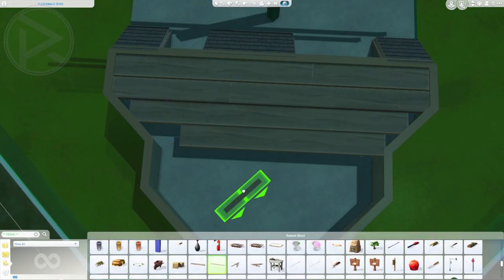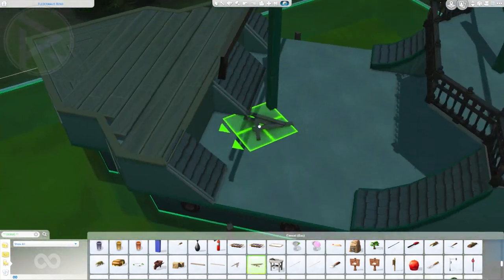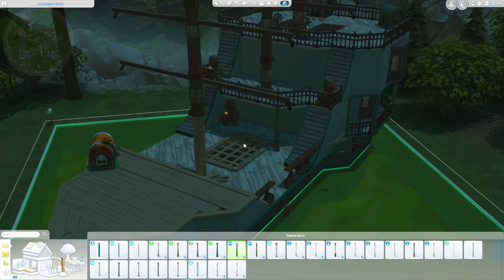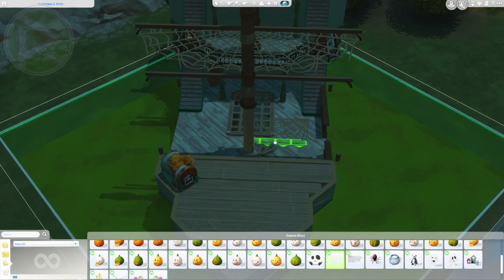Ghosts Ship | NO CC | "Drunken Ghosts Bar" | Halloween Collab Simhain2020 | The Sims 4 Speed Build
⏬Pls Open for MORE info!⏬
Heyooo all! RG here😍 And welcome to a very special build! a Halloween Special! and this time Ghost Ship! a drunken ghosts ship to be more accurate haha the best place to get scared by pirate ghosts in the sims 4 game!
❗❗This build has NO CC in it! enjoy!❗❗
** MAKE SURE to activate all those 3 codes BEFORE placing my builds -
bb.Moveobjects
bb.showHiddenobjects
bb.showLiveeditobjects  **
⭕ Packs Used ⭕
ALL THE PACKS , Except those 3 -
* backyard stuff pack
* Kids Room Stuff pack
* Nifty Knitting
⭕ Placment & info ⭕
size - 30X30
Type - Bar
Map Built in - Forgotten Hollow
⭕ Mode used: (NO need to own in order to play this lot, therefor count as NO CC ) ⭕
EA ID : RGR_Gaming
Gallery Search
DOWNLOAD Option 1
Gallery ID - RGR_Gaming
Lot name - Drunken Ghost Ship (Bar)
DOWNLOAD Option 2
Trey Files (first 30 days of uploading the video) 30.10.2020 uploaded
❗❗ Code to the DOWLOAD Link ,Copy Paste it - RG_BUILDS2020 ❗❗
❗❗NOTICE❗❗ - If you getting "access denied Error 1020" , this is a personal problem of your PC firewall

Music Credit - 🎵
Sims 4 Ingame Music